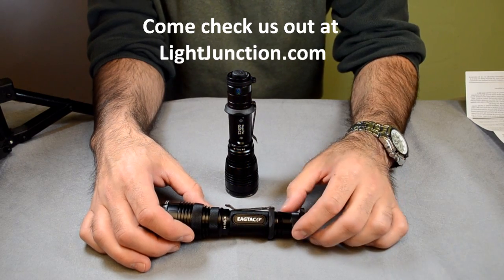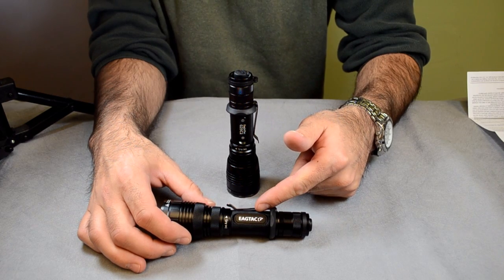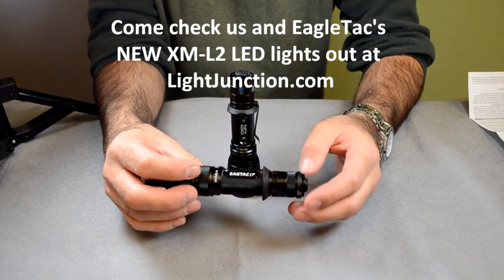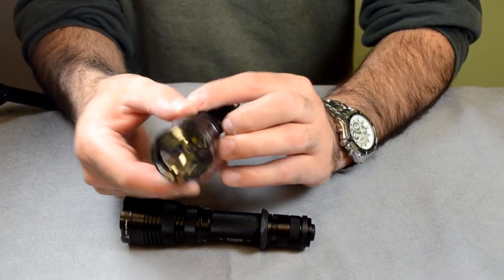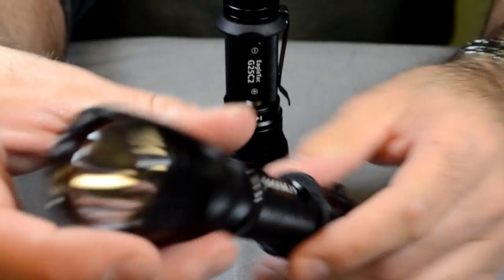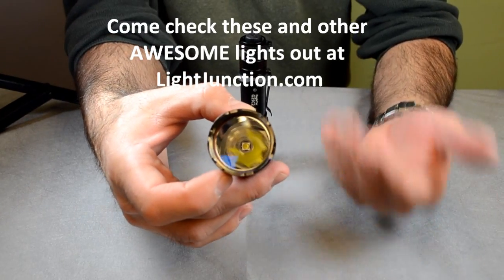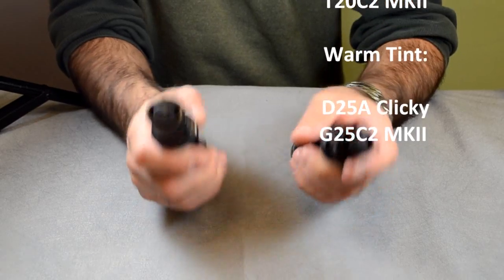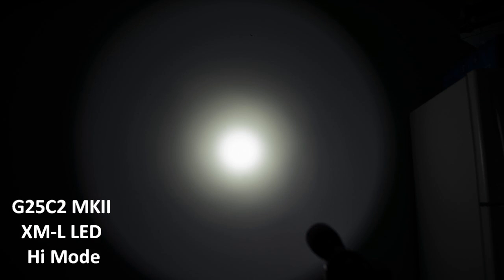EagleTac's XM-L2 U2 LED Featuring their G25C2 MKII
We give you a brief introduction into EagleTac's newest LED. We compare an XM-L and XM-L2 version of the G25C2 MKII model. We hope you enjoy! Leave comments or questions below and come visit us at LightJunction.com!